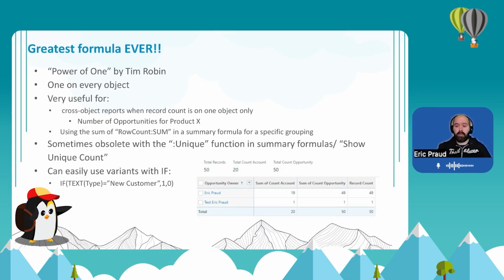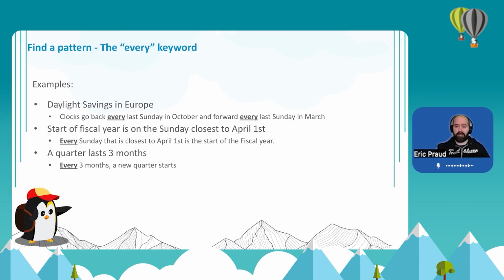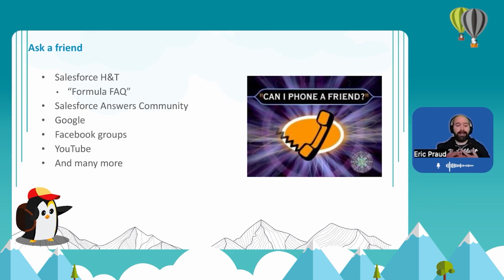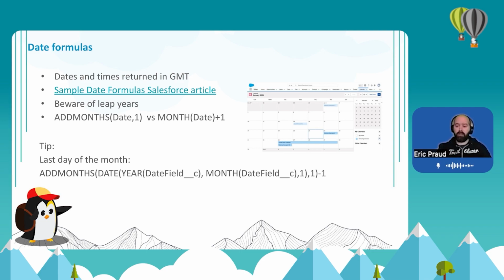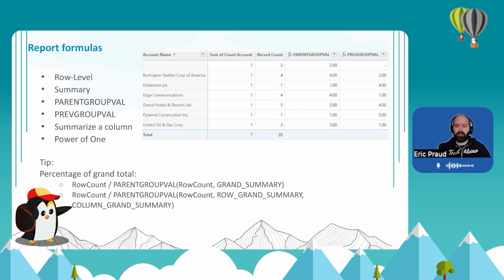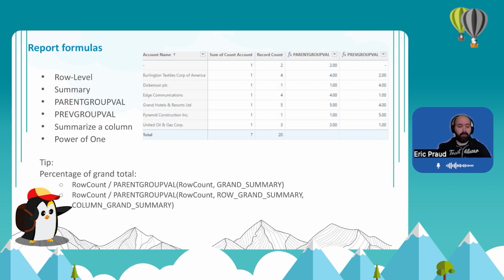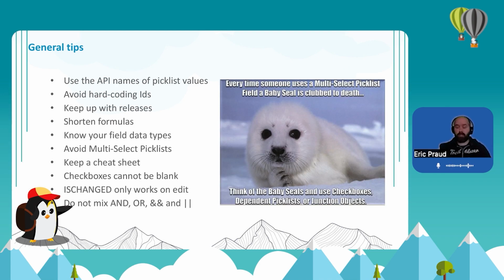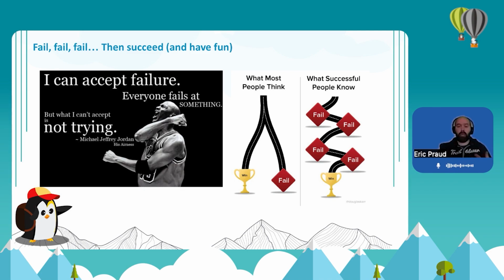Eric Praud tip & tricks